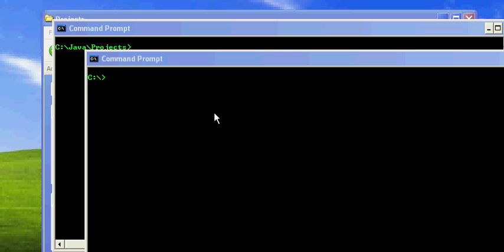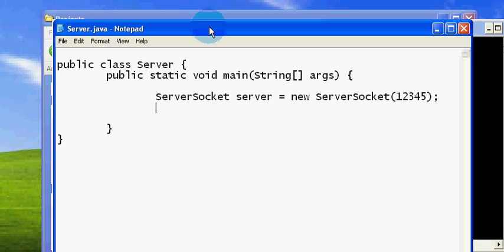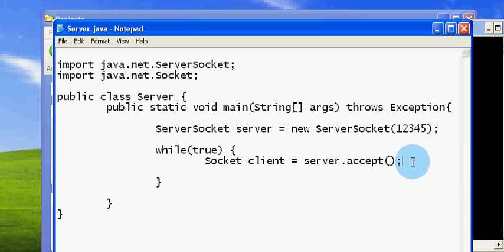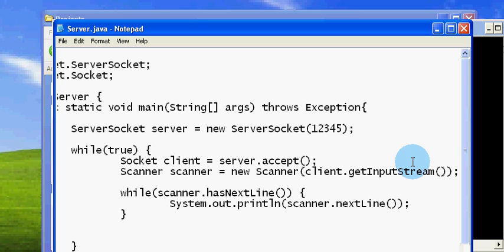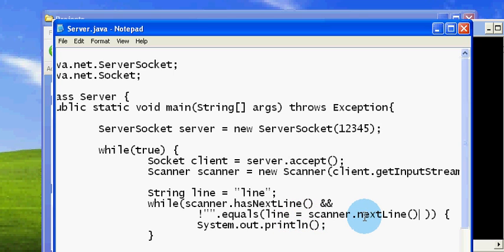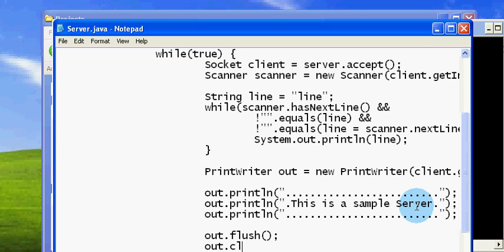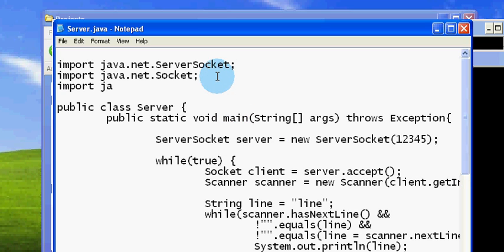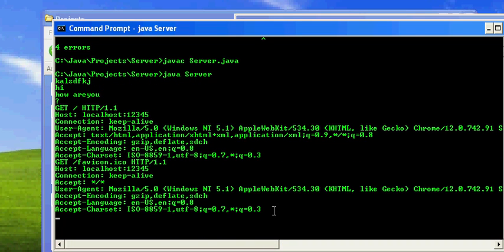Writting Simple Server Using ServerSocket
Describes how to write a simple Server using java ServerSocket. And connecting to it using telnet and web browser.